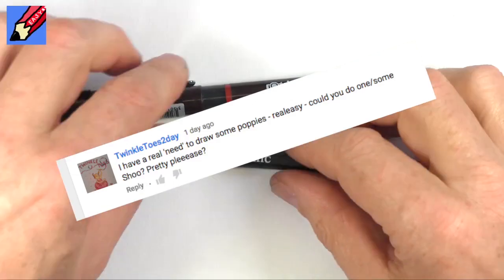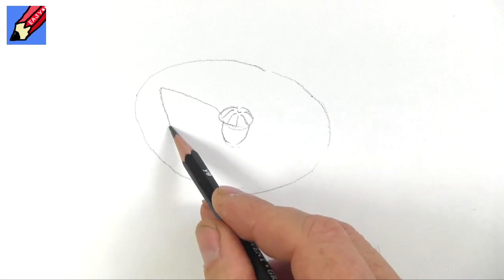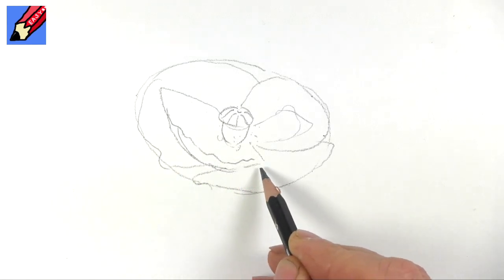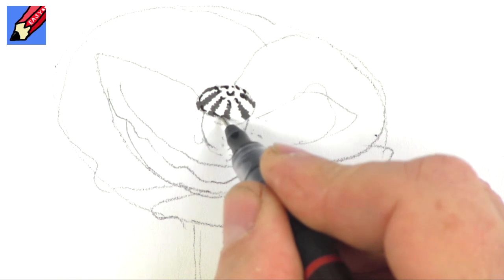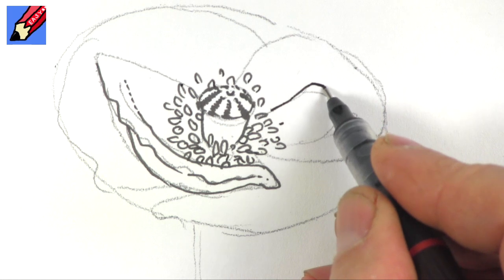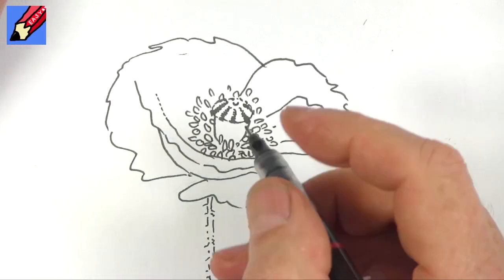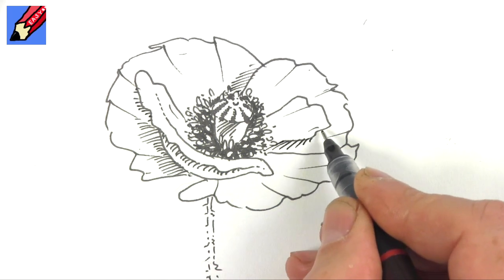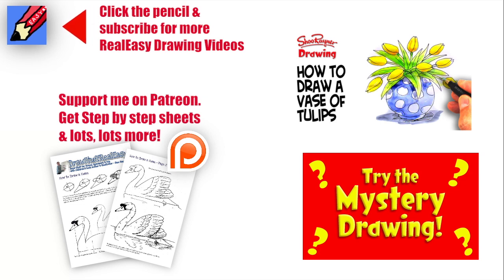How to draw a Poppy Real Easy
Learn how to draw a Poppy Real Easy with Shoo Rayner, the author of Everyone Can Draw - the book that teaches you how to draw Real Easy!

This was requested by @twinkletoes2day

Follow Shoo's other channel for longer tutorials, chat,advice,techniques and interviews with other great artists and illustrators.  New